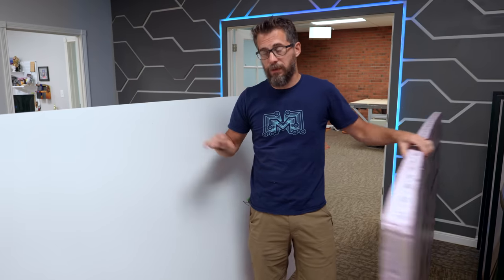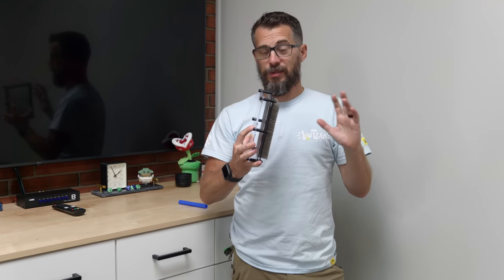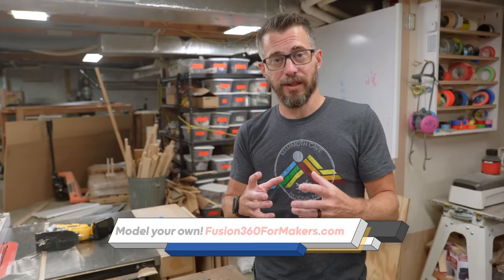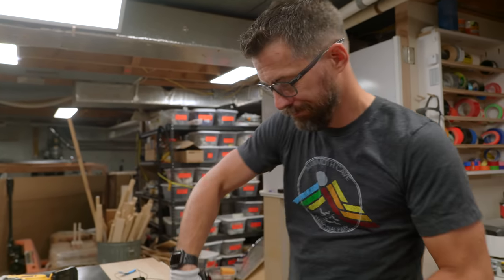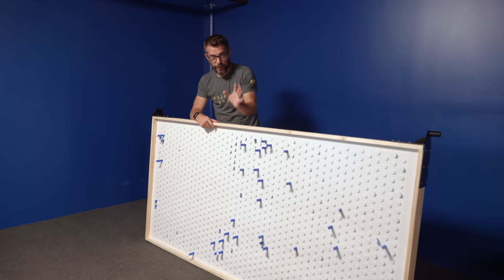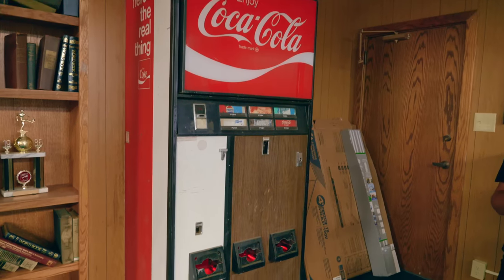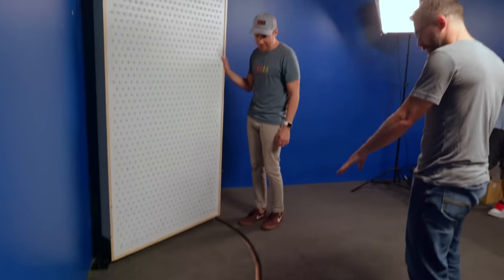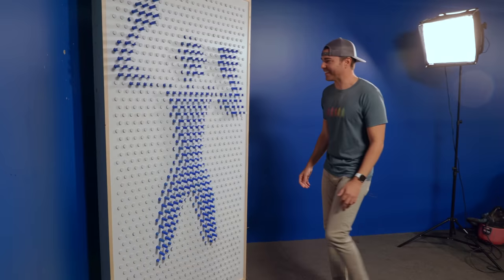We Found Mark Rober's Shop!...and Left Him a Present.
We had the silly idea to make a giant pin impression toy for our buddy, Mark Rober. Using some PVC sheets, 1,000 PEX tubes, and a week of 3d printing, we made a life-size pin wall that now lives at Crunch Labs! Contest has closed, but check out the Maker Alliance